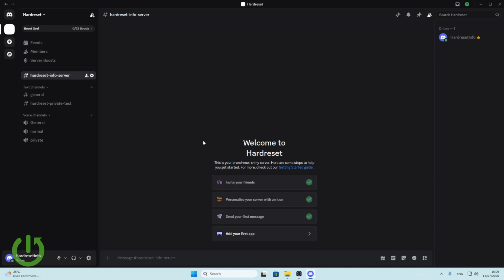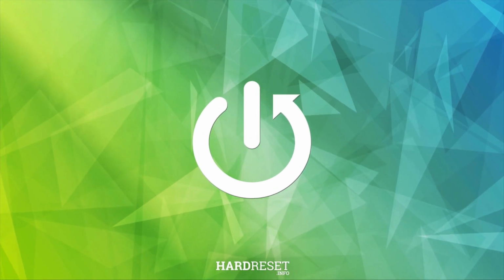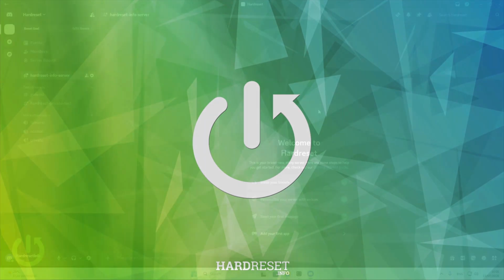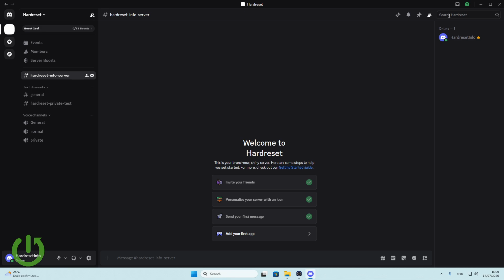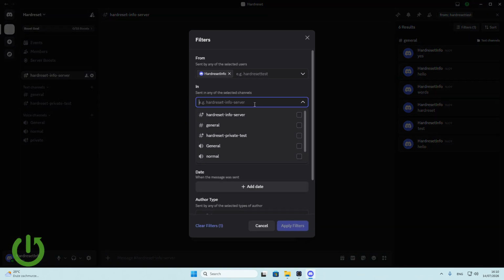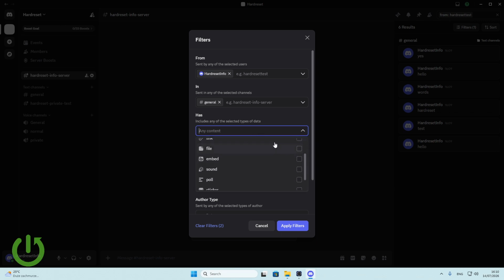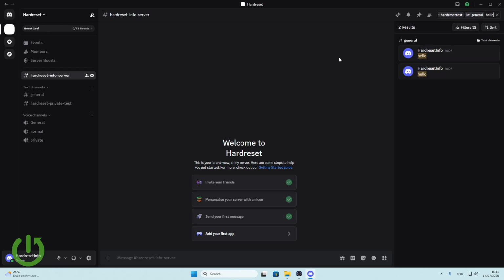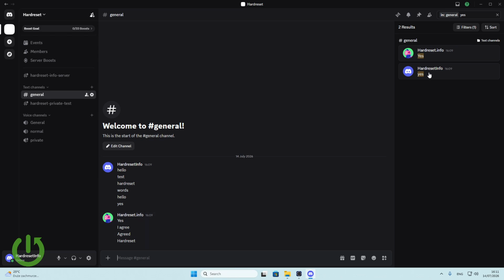Discord – How to Use the Search Bar in a Server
In this video I show how to use the Discord search bar inside a server. You will learn where the search box is, how to search by keywords, how to filter results by user, channel, date or content type (links, files, mentions), and how to apply or clear filters to quickly find messages, links or files. This video uses the HardReset server as an example and the steps work on desktop and mobile devices.

How to use the search bar in a Discord server?
How to search messages in a Discord server by user, channel, or date?
How to find links, files, or mentions in a Discord server using Discord search?

0:00 Introduction
0:08 Find the search bar (top right)
0:22 Basic keyword search in the server
0:34 Filter by user, channel, or type (links/files/mentions)
0:54 Choose a user example (HardResetInfo) and view results
1:23 Apply filters and search specific words (example: 'hello')
1:54 Wrap up and tips